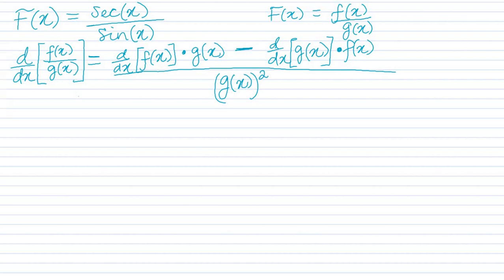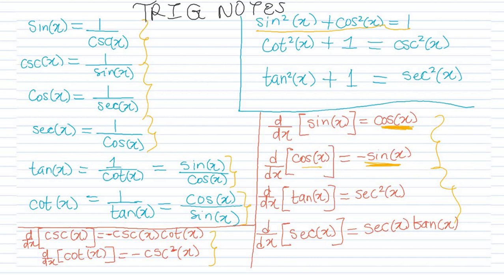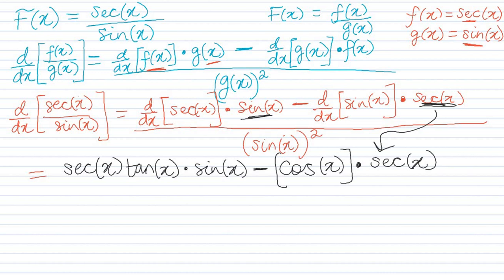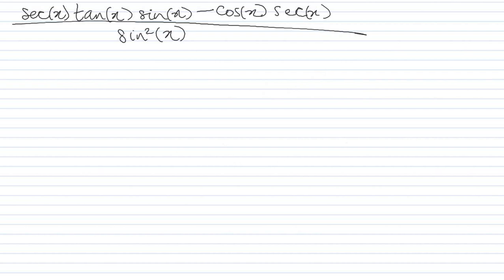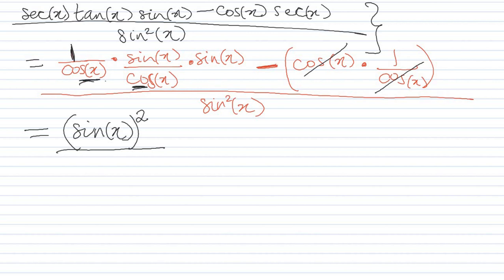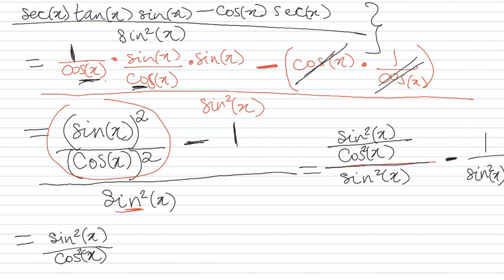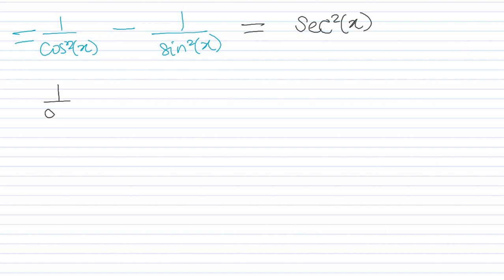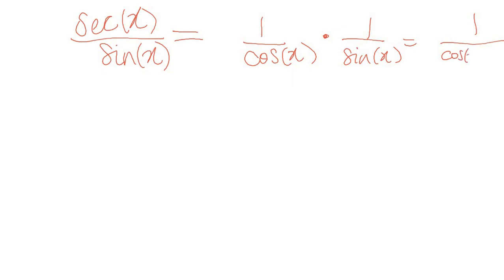BEST GUIDE to applying QUOTIENT RULE to TRIG Functions #6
Salam, Episode 6 shows A PROPER GUIDE to applying QUOTIENT RULE to Trigonometric Functions.  We EASILY apply Quotient Rule to Derive Trigonometric function, secx divided by sinx.

By the end of the video, you will feel more confident in your understanding of the quotient rule, trigonometric expressions, trigonometric identities, and simplification of mathematical equations and expressions.